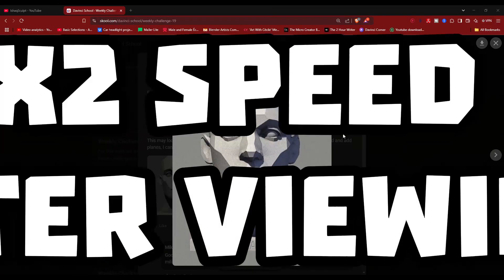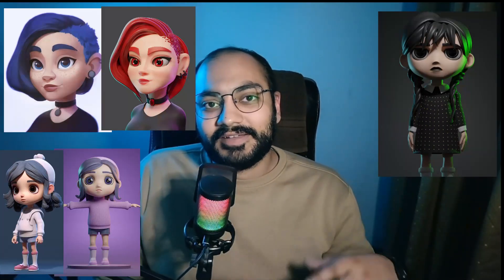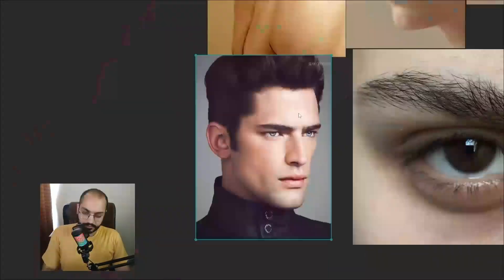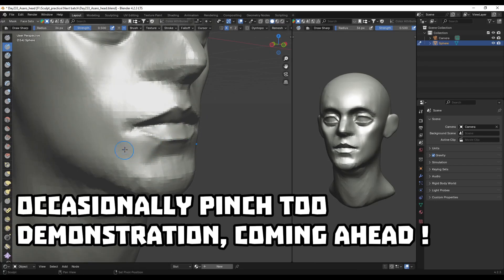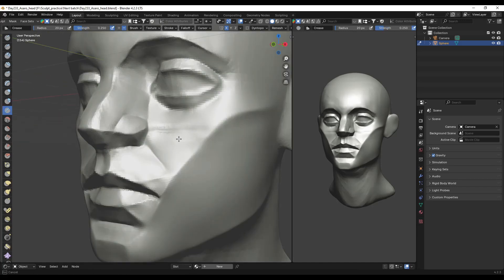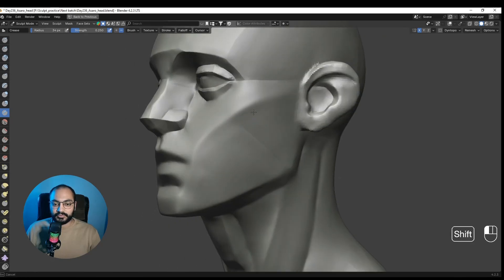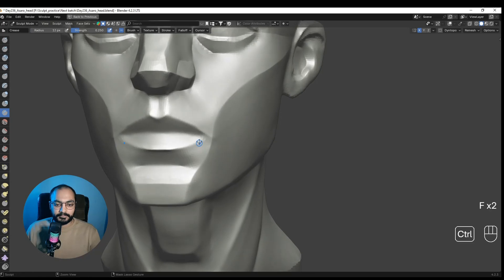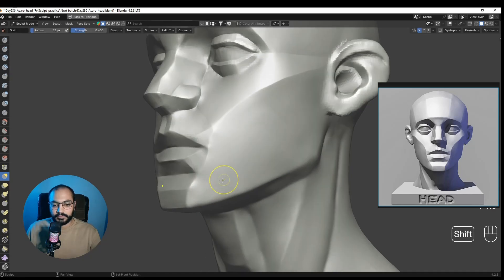How to sculpt planes in blender - Asaro head Breakdown